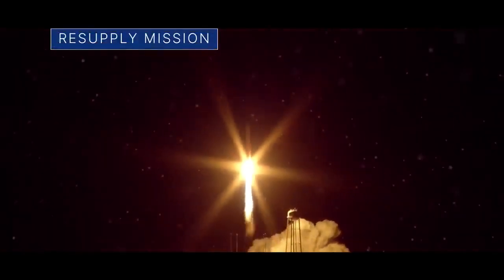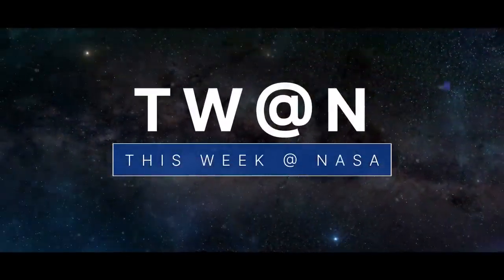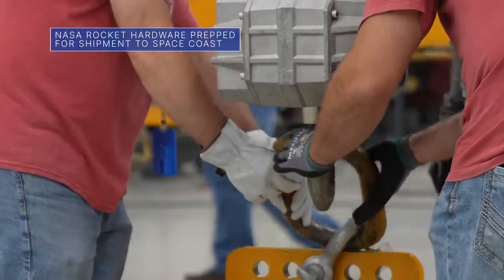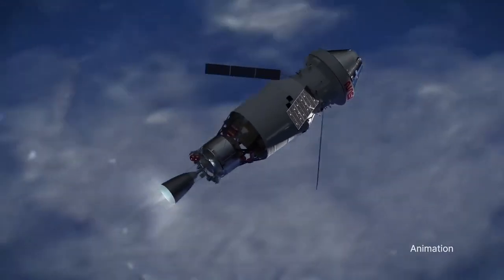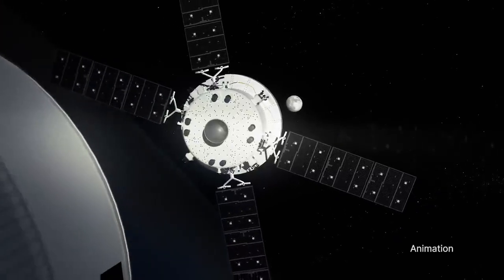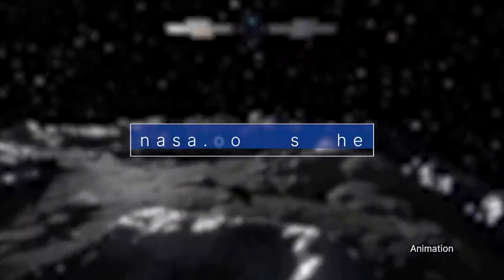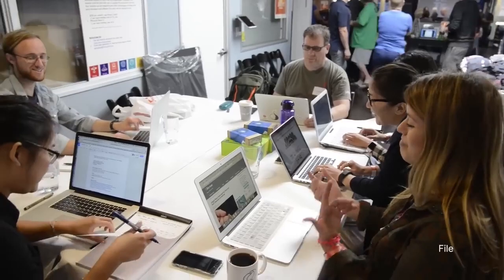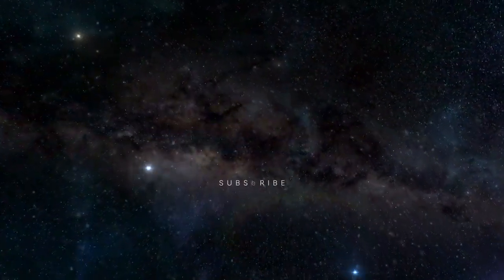A Commerical Resupply Mission Heads To The Space Station On This Week